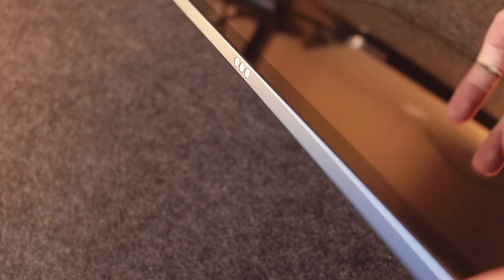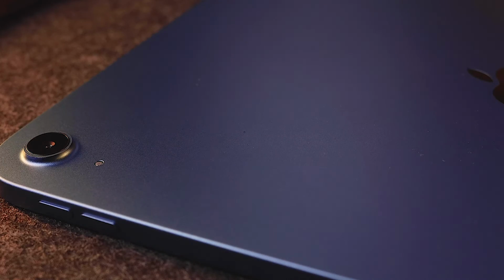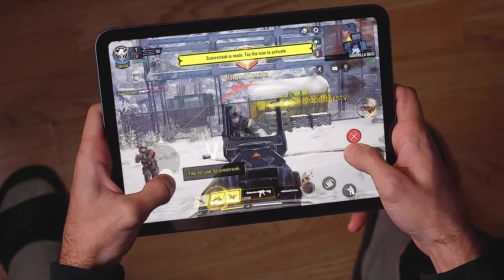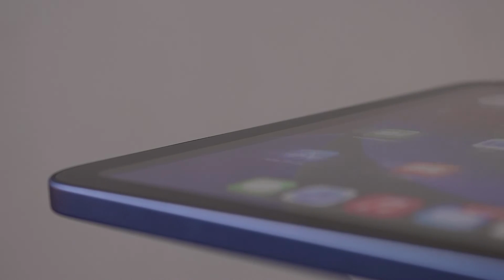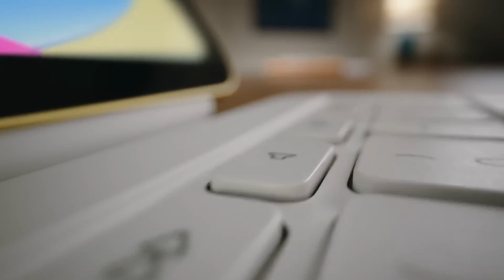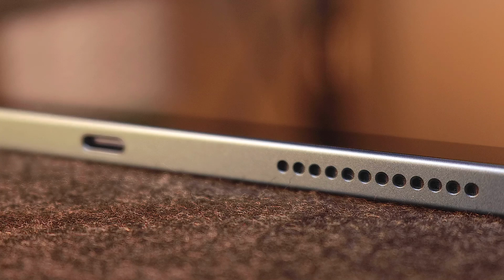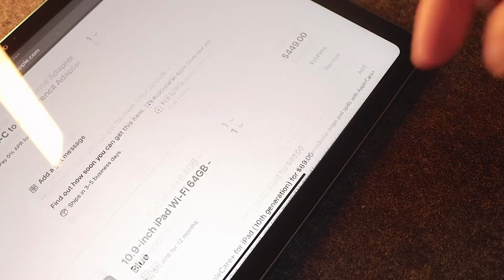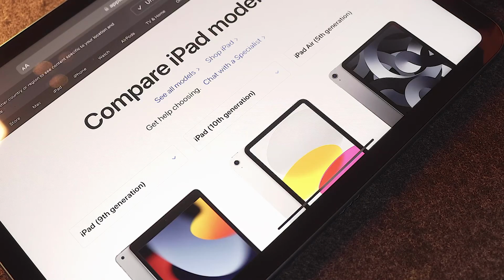2022 iPad 10 Unboxing & In-Depth Review - Is It Really A Waste Of Money ?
I Finally Got The iPad 10th Generation in Blue! However, it comes at $449 / £499... which is quite a price jump. So, this left me wondering whether it is really worth buying or is the 9th Gen iPad or the iPad Air 5 the better option?

iPad 10
Magic Keyboard
Apple Pencil
Budget Folio Case By JeTech

0:00 Intro
0:32 ASMR Unboxing
2:08 What's new?
3:41 Design
4:38 A14 Bionic Chip
5:56 Battery
6:14 10.9 Inch Display & Issues
7:18 Camera System & Centre Stage
7:55 Magic Keyboard Folio
8:48 Apple Pencil
10:13 Final Verdict & Thoughts?

Here's a list of all the items I own:

Filming Gear:
GoPro Hero 7
GoPro Tripod
Canon 90D

Desk setup:
MX master 3
RK 61 Kludge Mechanical Keyboard
Samsung SSD
LED strip lights
PC components
RGB fans